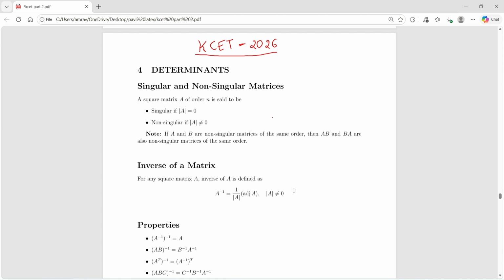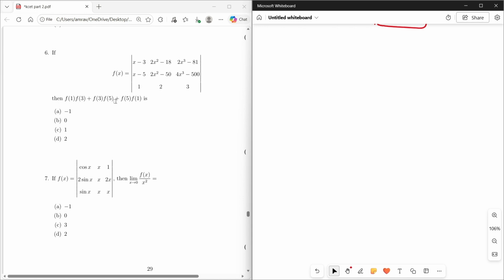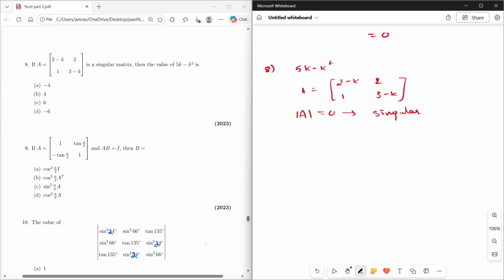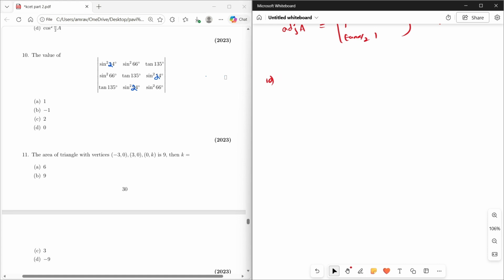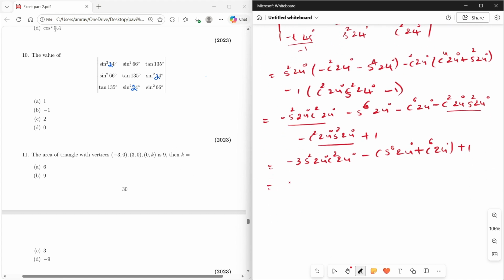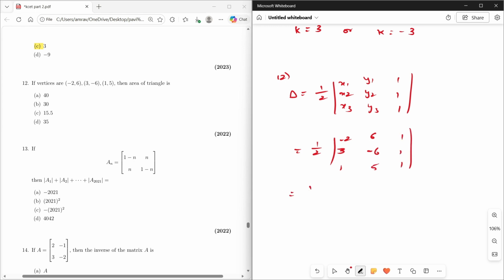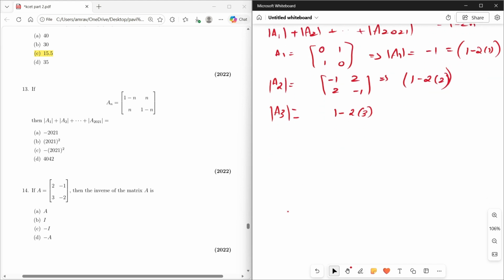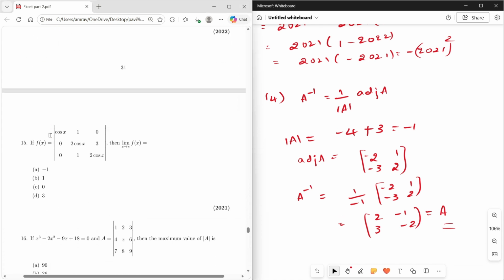KCET 2026 – Determinants PYQs (Part 2) |(2024-2022)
🔥 **KCET 2026 – Determinants PYQs (Part 2) | Score Booster Session 🚀**

Struggling with tricky determinant questions in KCET? 🤔
This video is your **ultimate shortcut guide** to mastering **Determinants Part 2** with *previous year questions (PYQs)* explained in the simplest way possible!

💡 In this session, you’ll learn:
✔️ Smart **short tricks & time-saving methods**
✔️ Step-by-step solutions to **important KCET PYQs**
✔️ How to **avoid common mistakes** in exams
✔️ Concepts that are **frequently repeated in KCET**

🎯 Whether you're aiming for a **top rank** or just want to boost your confidence, this video will help you solve determinant questions **faster and more accurately**.

 KCET hall ticket is now available for download

Exam 2 register link